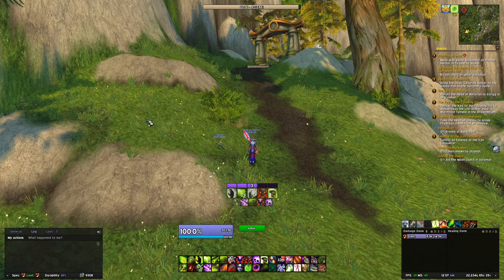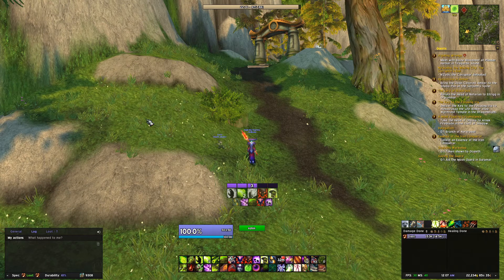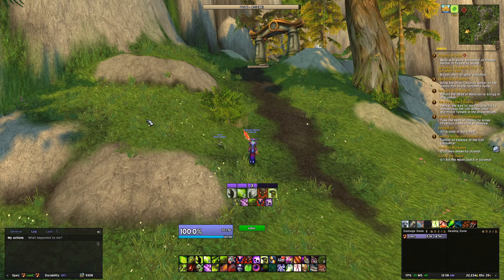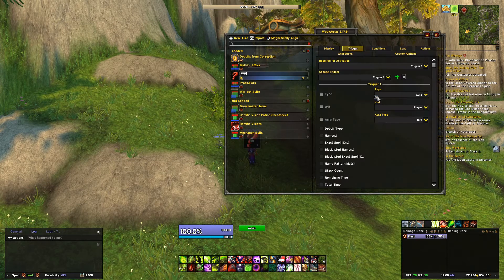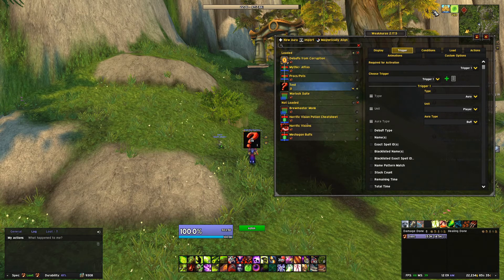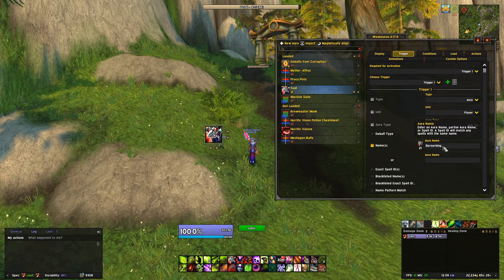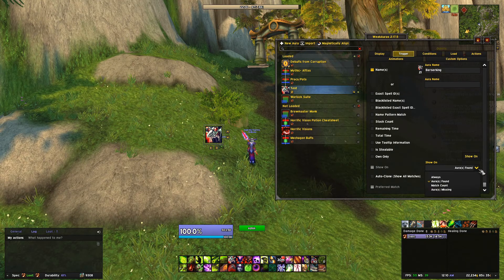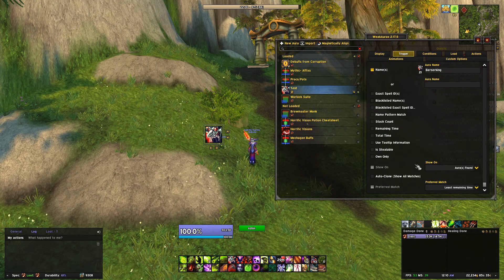Addon Tutorials Episode 1 - Weakauras Buffs/Debuffs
In this first episode of my new series we go over how to create an icon type Weakaura with a trigger of a buff or debuff.